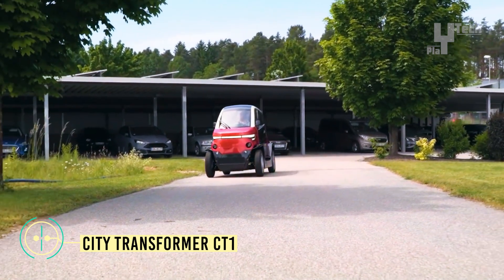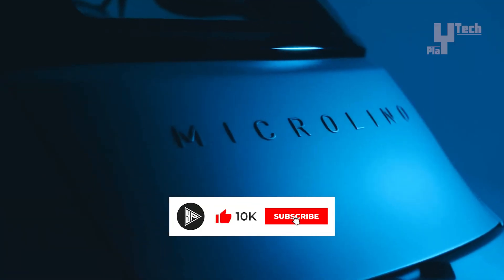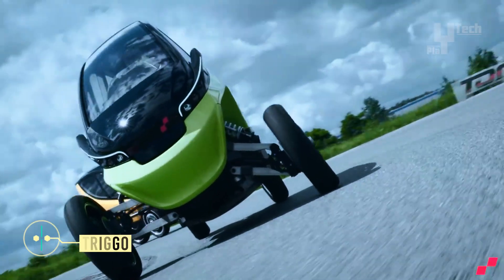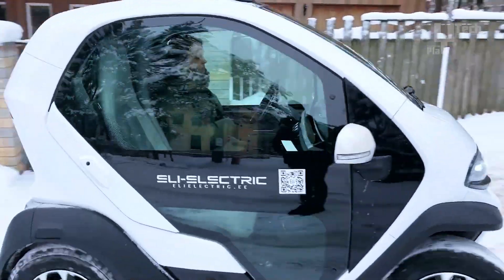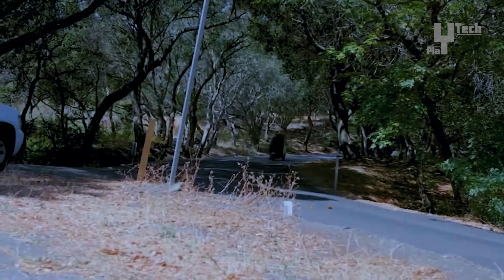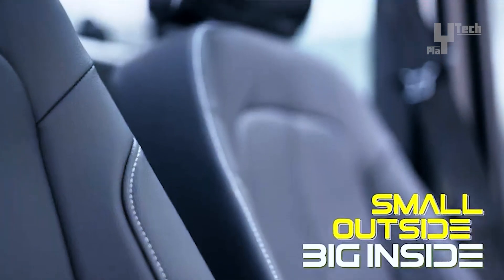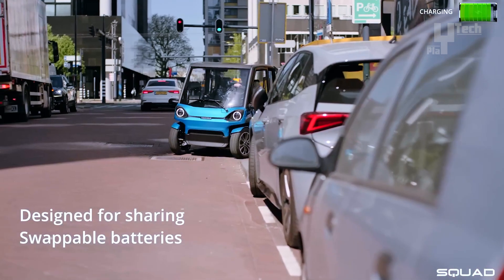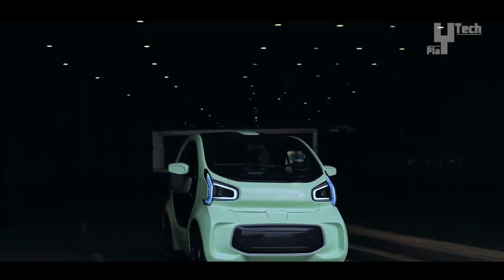10 MIND-BLOWING MINI EV | URBAN MOBILITY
Welcome to our latest video showcasing 10 mind-blowing mini ev | urban mobility